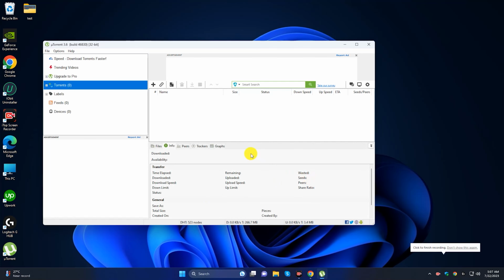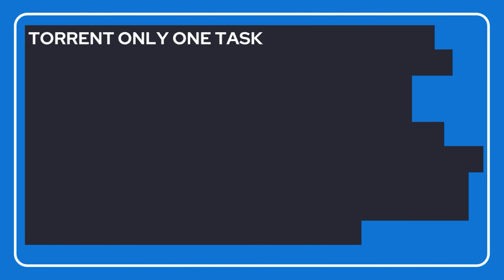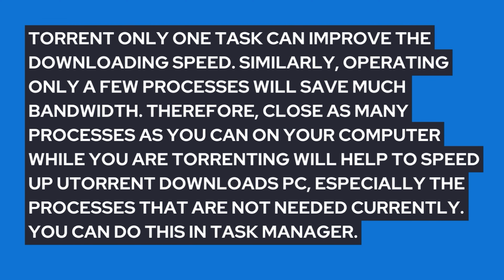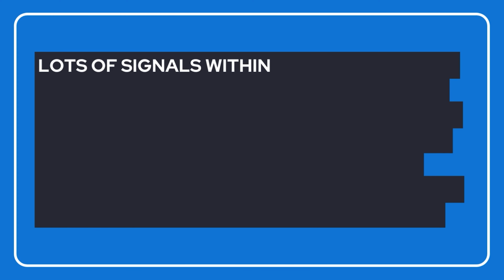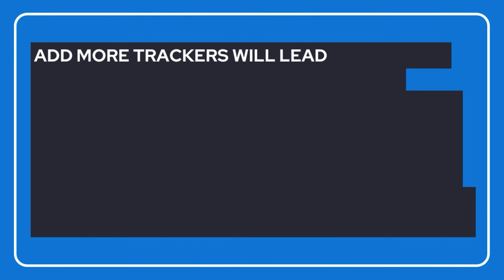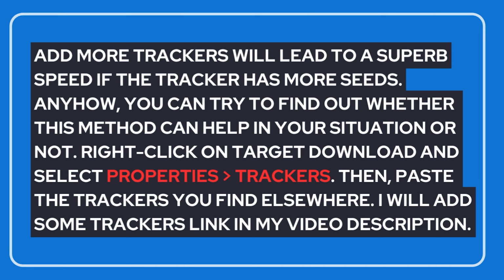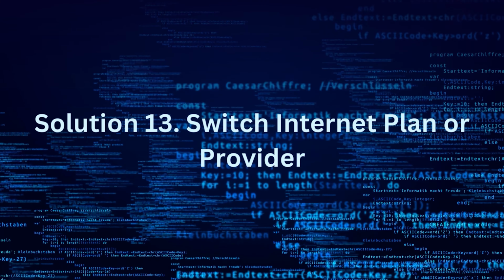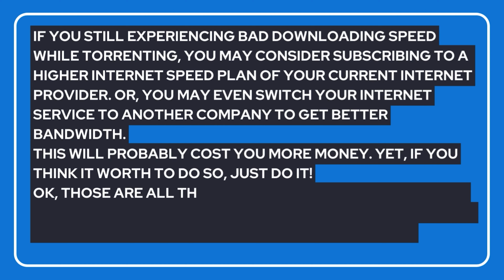2x Faster Settings for Speed uTorrent Download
In this video, You will see 13 Effective Tips to Accelerate uTorrent Downloads on Your PC!
Are you tired of slow uTorrent downloads? Want to maximize your download speed and get your favorite files faster? Look no further! In this video, we've covered 13 powerful and proven ways to boost your uTorrent download speed on your PC!

🚀 Check out these amazing tips to optimize your uTorrent settings and get the most out of your internet connection. Whether you're a seasoned uTorrent user or just getting started, these techniques will significantly impact your download performance.

Here's what you'll learn in this video: How to Speed up uTorrent Download Speed?

1: Download from a Reliable Source with More Seeders
2: Downloading One by One
3: Close Other Unnecessary Processes
4: Change Maximum Download Rate
5: Set uTorrent Priority to High
6: Connect Directly to Router/Modem and avoid Using WIFI
7: Enable UPnP Port Mapping
8: Add More Trackers
9: Adjust Disk Cache Settings
10: Set Bandwidth Allocation to High
11: Force Start the Download
12: Keep uTorrent Up-to-Date
13: Switch Internet Plan or Provider

🔥 Don't let slow downloads hold you back from enjoying your favorite content. Implement these 13 tips, and you'll be amazed at the significant increase in your uTorrent download speeds!

Let's supercharge your uTorrent downloads together! 🚀💻